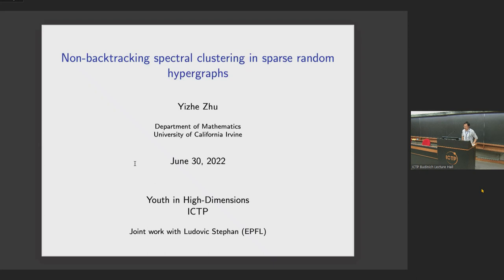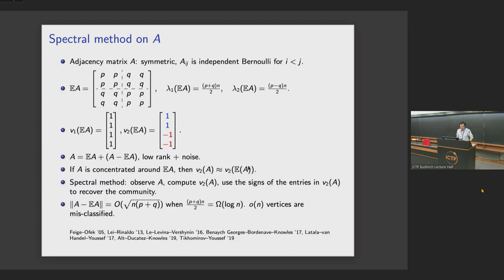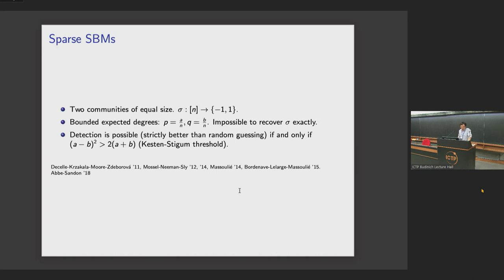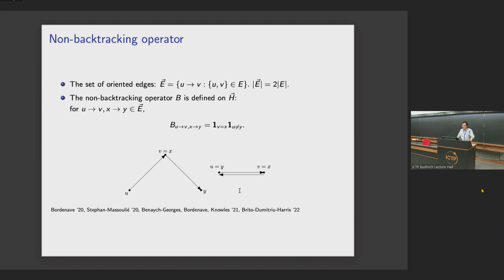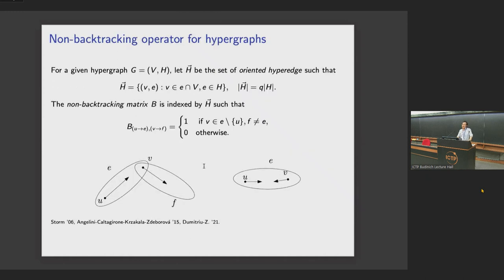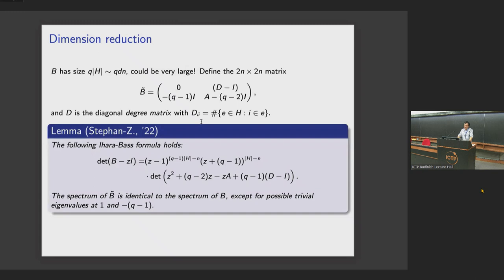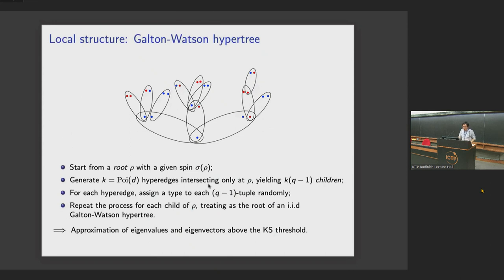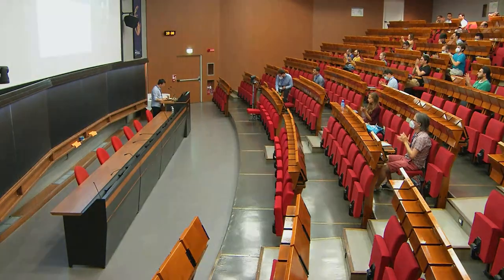Non-backtracking Spectral Clustering in Sparse Random Hypergraphs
Speaker: Yizhe ZHU (University of California, USA)
2022_06_30-09_30-smr3719.mp4